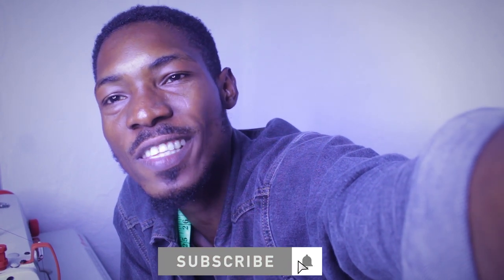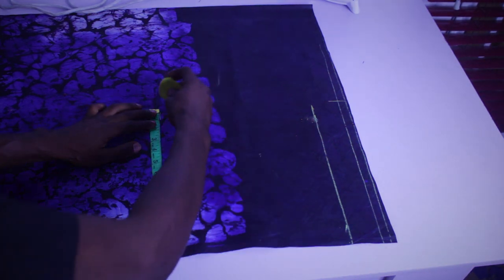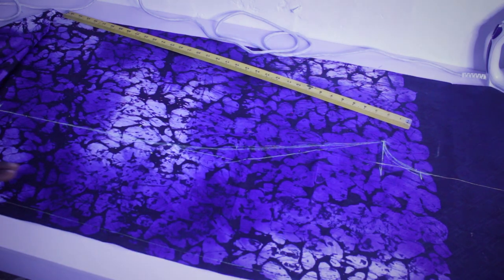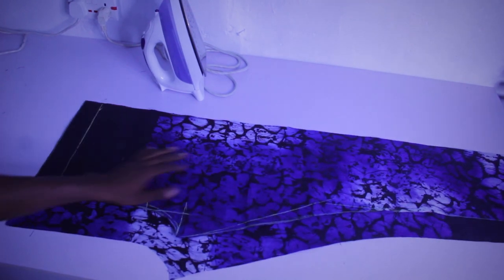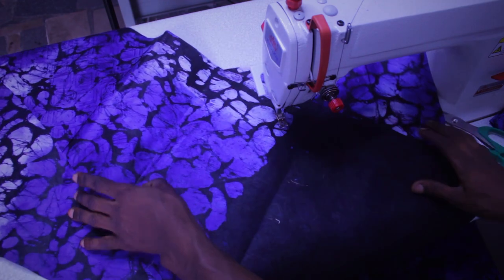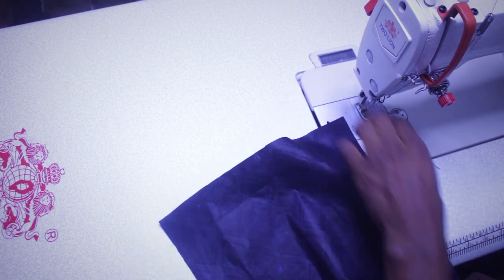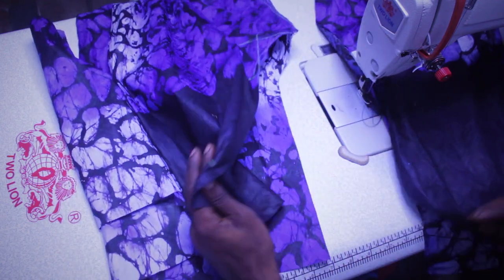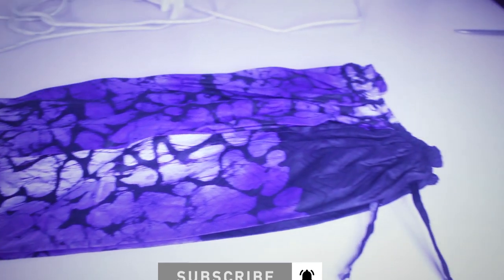how to cut and sew a sokoto with full elastic part 1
in this video, I'll show you guys how to cut and sew a Sokoto step by step,